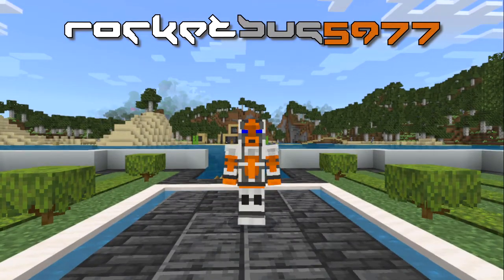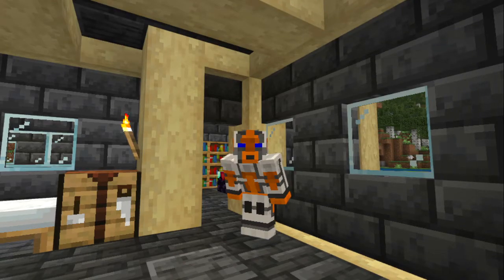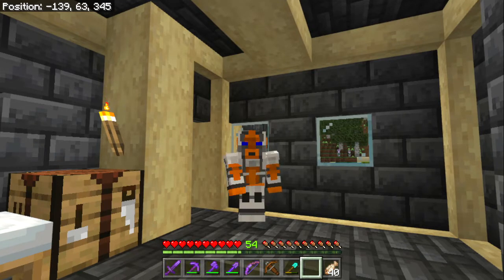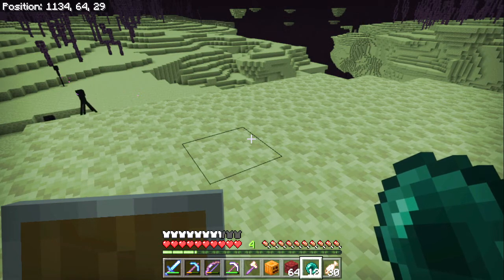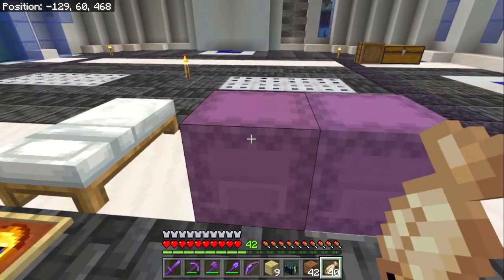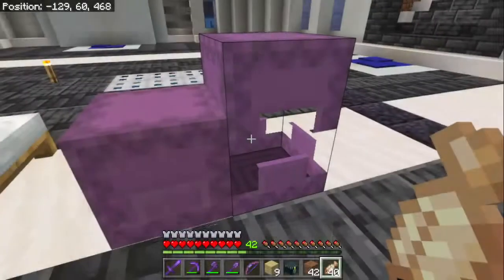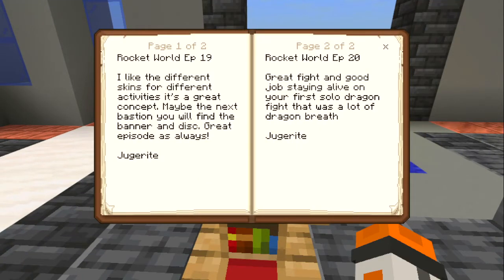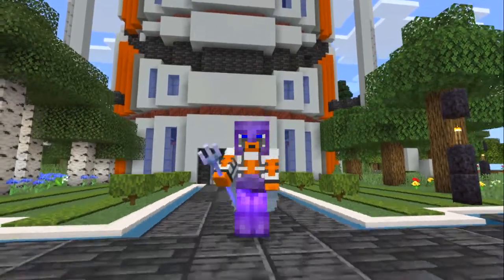End City Raid! - Minecraft Bedrock 1.18 Survival Let's Play - Rocket World Episode 20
In this Minecraft Let's Play episode, I go in search of an End City as it's time to earn my wings!  I'd quite like some end rods for a forthcoming building project as well.  Follow me as I raid the End City and all the adventures I have along the way.

I will be putting the best comments on the new Subscriber/Comment floor of the Main Base.